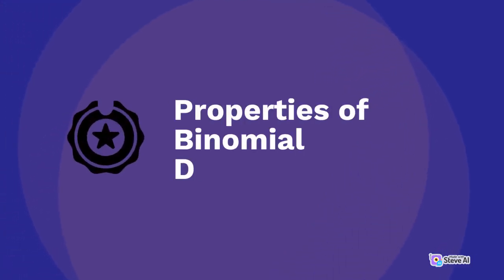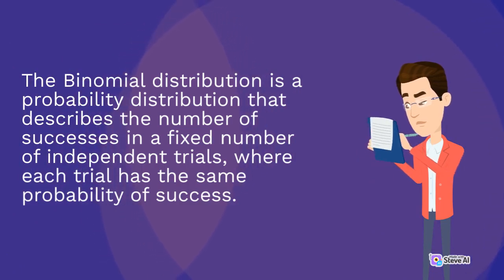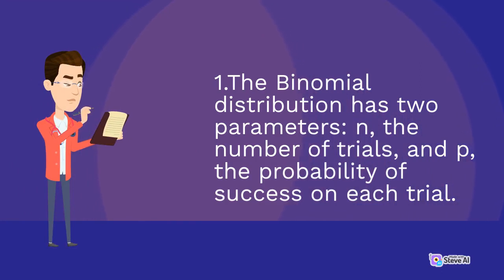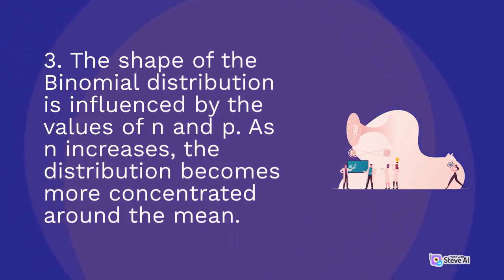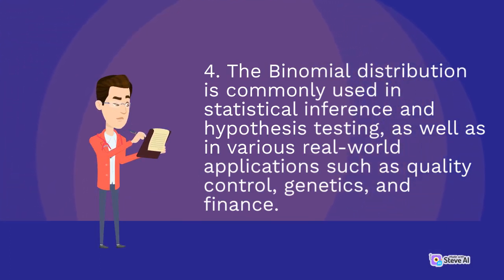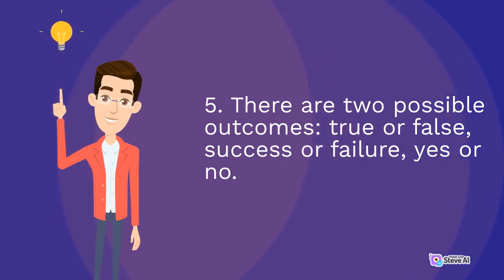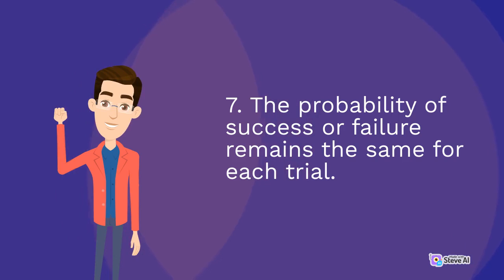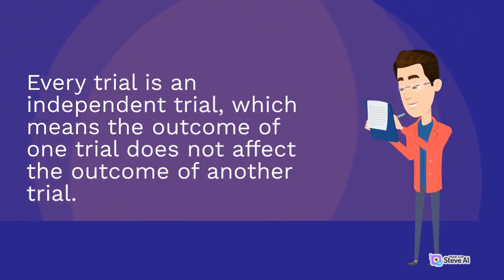Properties of Binomial Distribution | Characteristics of Binomial Distribution in Statistics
In this video, we will explore the properties of the Binomial distribution, a probability distribution that is used to model the number of successes in a fixed number of independent trials. We will start by introducing the parameters of the Binomial distribution, namely the number of trials and the probability of success on each trial. We will then derive the probability mass function of the Binomial distribution, which gives the probability of getting exactly k successes in n trials. We will also discuss the mean and variance of the Binomial distribution, as well as its shape and cumulative distribution function. Throughout the video, we will provide examples and applications of the Binomial distribution, such as in quality control, genetics, and hypothesis testing. By the end of this video, you will have a better understanding of the properties of the Binomial distribution and how it can be used in various real-world scenarios.